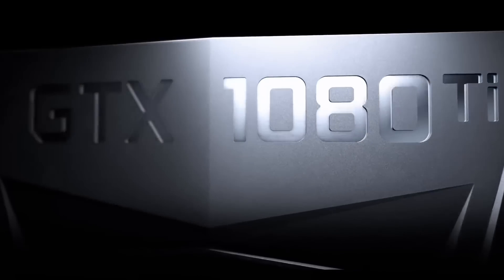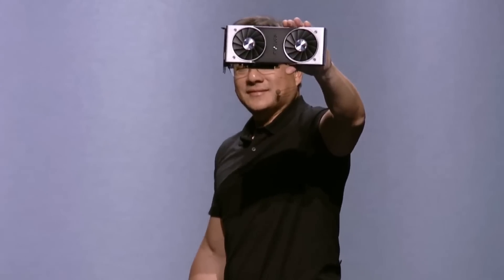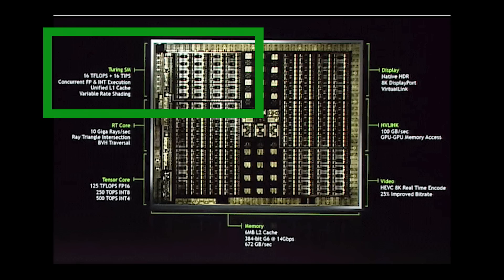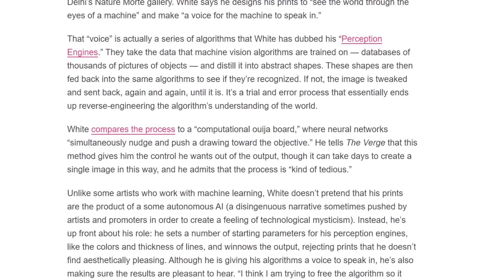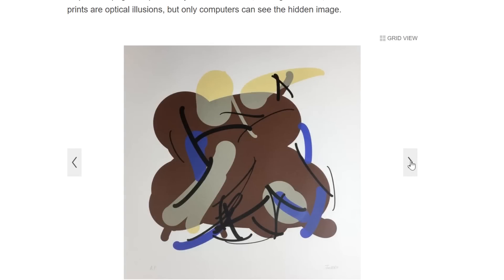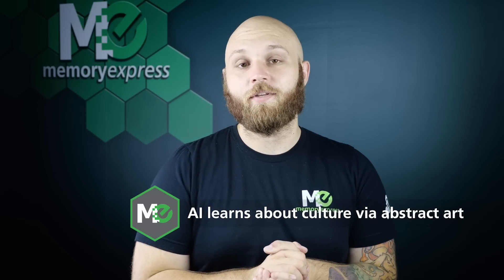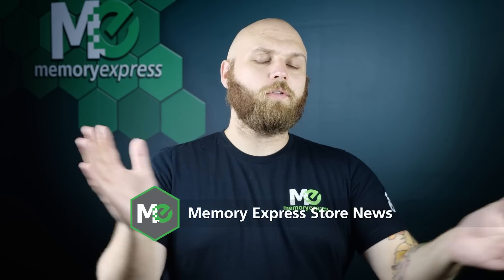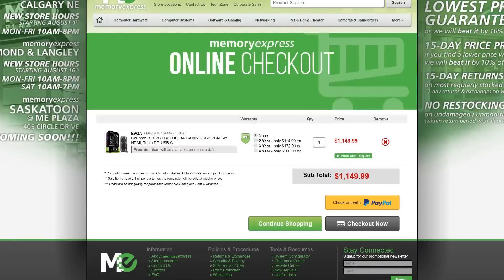GeForce RTX GPU BREAKDOWN ... & A new contest??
PREORDER THE GeForce RTX now at

This week on the weekly byte we cover:

RTX Breakdown - What's a CUDA core?

AI Learns to understand abstract art

Facebook Fake News Rating System?

Twitch Prime and Twitch Turbo

Memory Express News!

NEW CONTEST

Don't forget about Memory Express XP contest that's over at the end of this month! Make sure you're commenting on all our videos to be entered to win!

Sources

Credits:
Steve - Host
Noelle - Editor and Camera
Matt - RTX Info